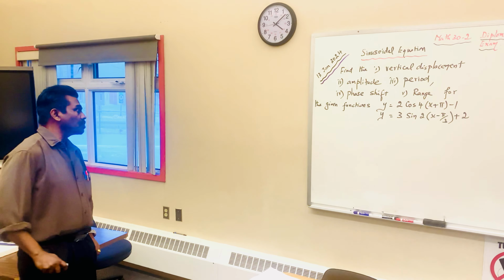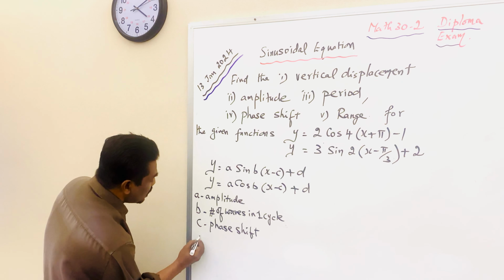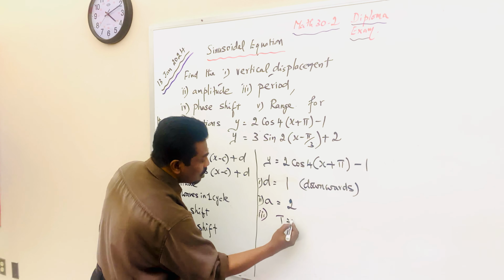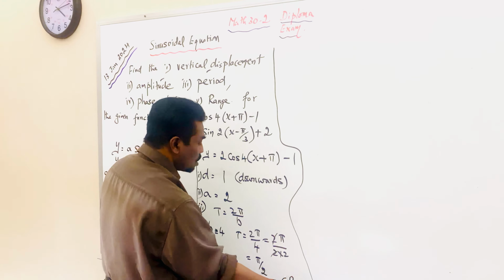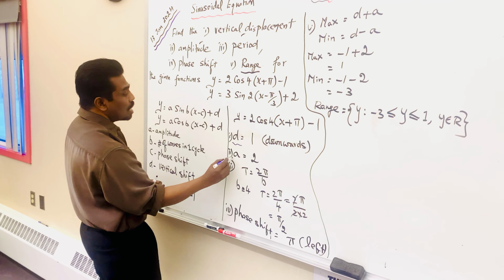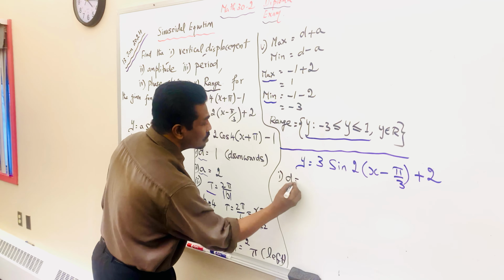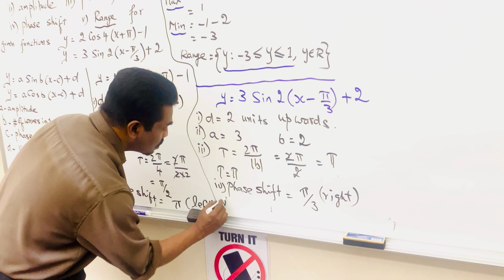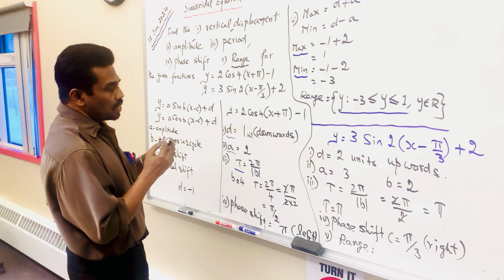Sinusoidal Equation - Vertical Displacement, Amplitude, Period, Phase-Shift, Range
Calculate the  i) Vertical Displacement,
                         ii) Amplitude
                         iii) Period
                         iv) Phase-Shift
                         v)  Range
for the functions a)  y = 2 cos 4(x + pi) -1
                               b) y = 3 sin 2(x - (pi/3)) + 2